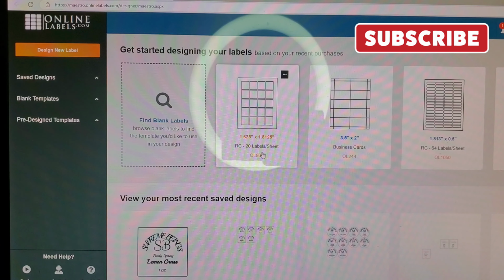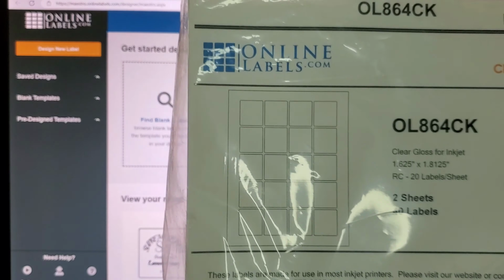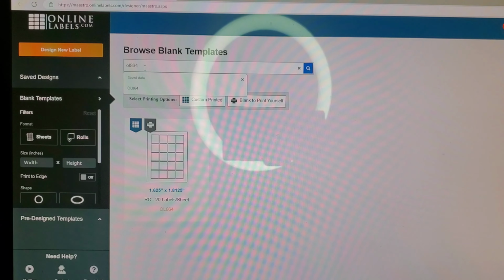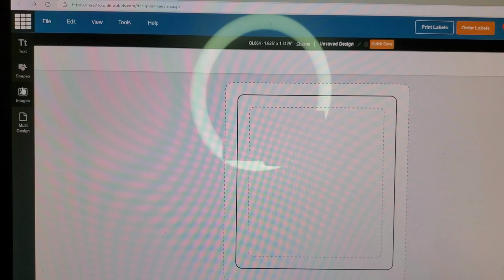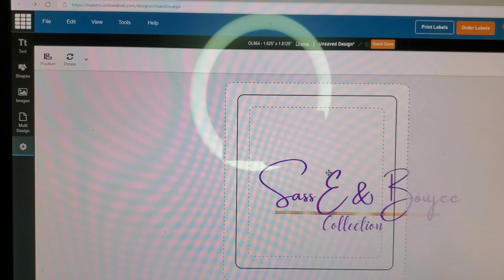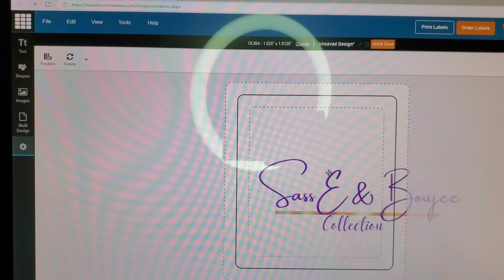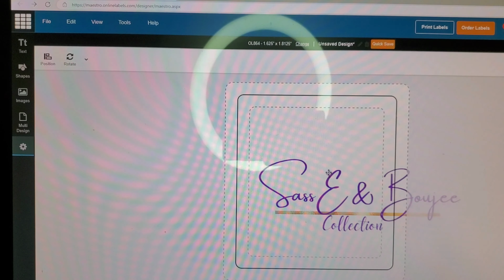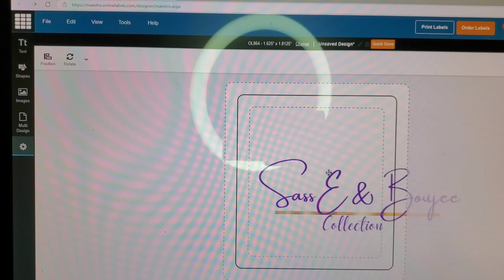How to print product labels from home| Online labels🏷 | Beginner Friendly| Sassy E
I'm excited to share how I created my lipgloss 💄 labels 🏷

Printer used
HP OfficeJet 4655

Song 🎵 credits
Free No copyright Jhene Aiko
Typ vibe R&B Chill Vibe
Prod by Whamdagoat